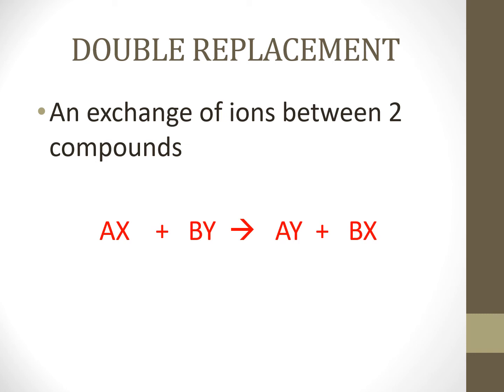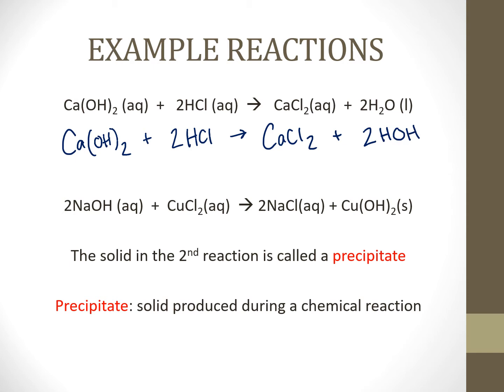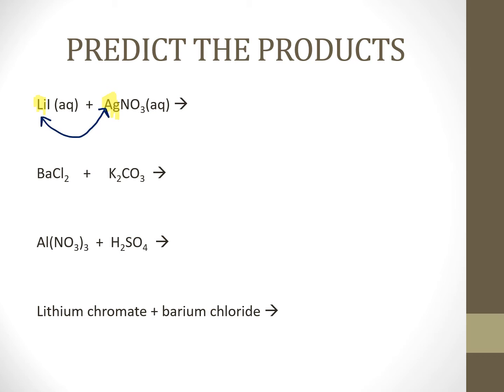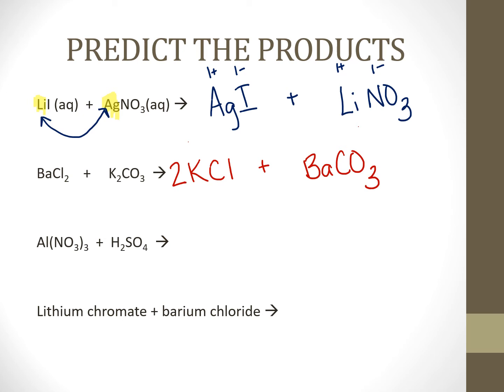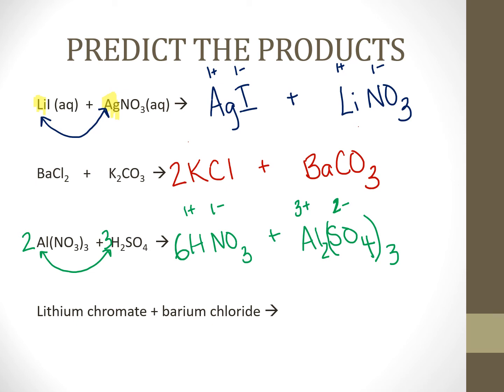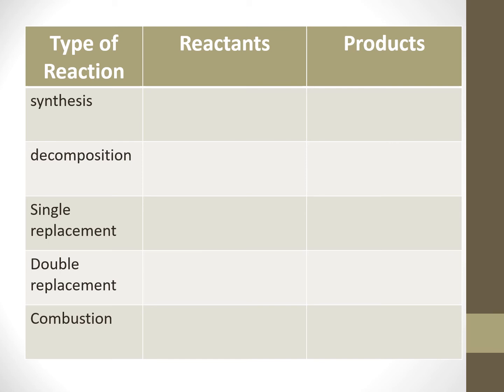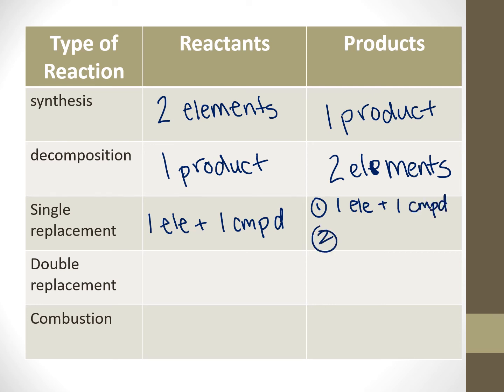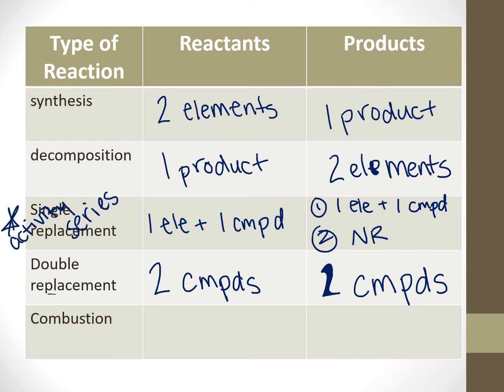Double Replacement Reactions